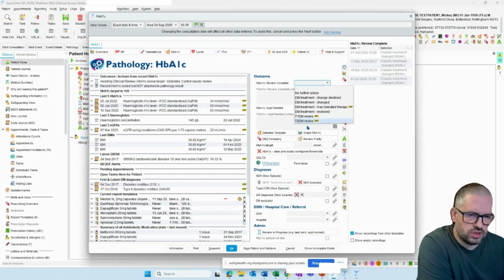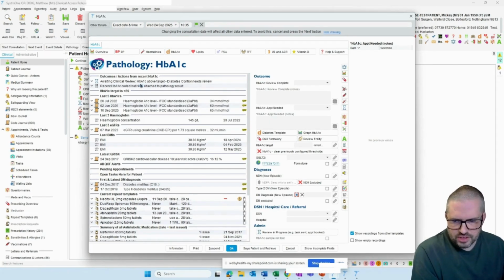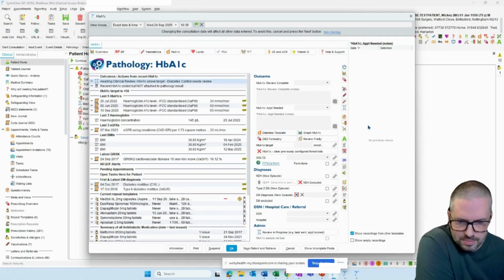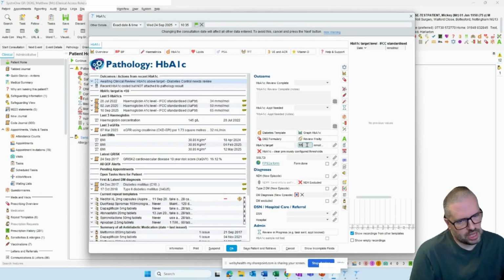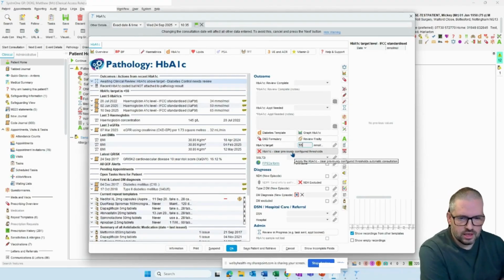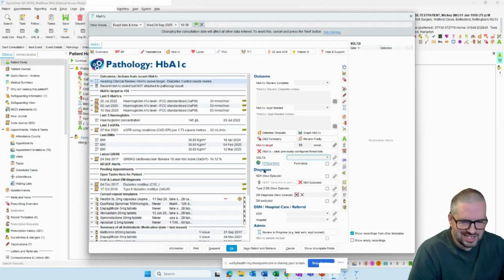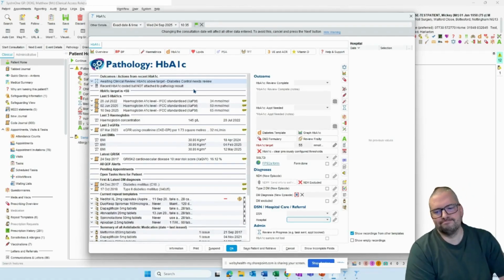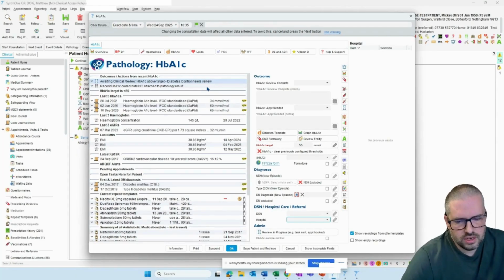Pathology: HbA1c Template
This is a guide on the template to review HbA1c.